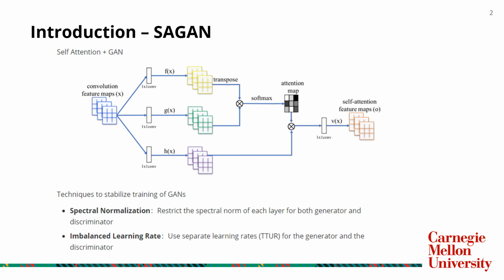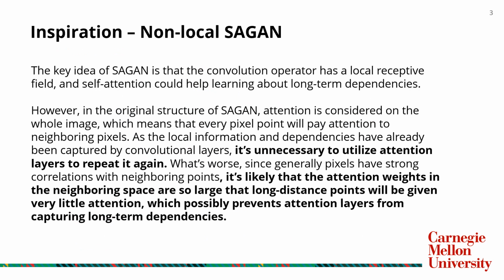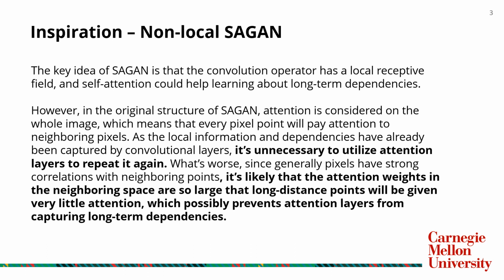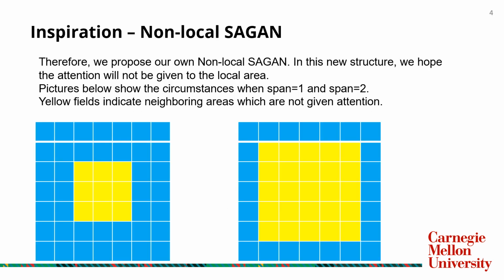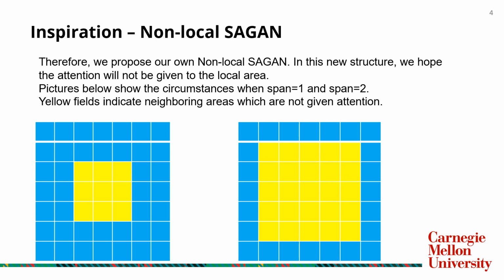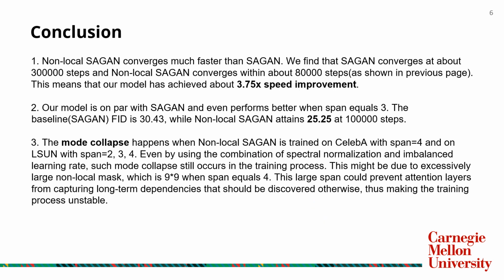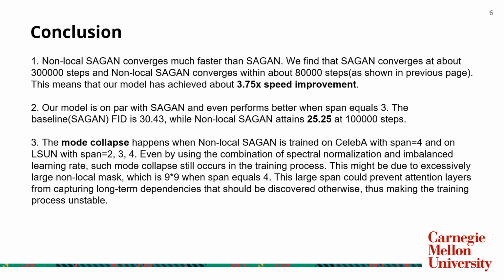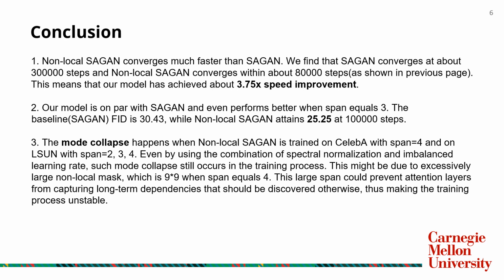Non-local SAGAN Presentation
CMU 18786 Introduction to Deep Learning project
Group: Genshin Start (Yuntao Zheng, Shaoxuan Zheng)